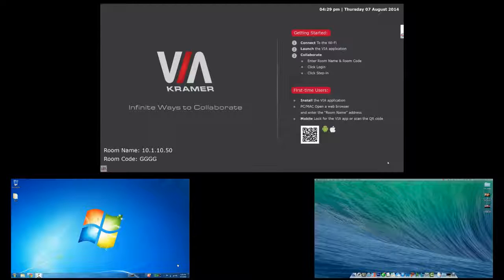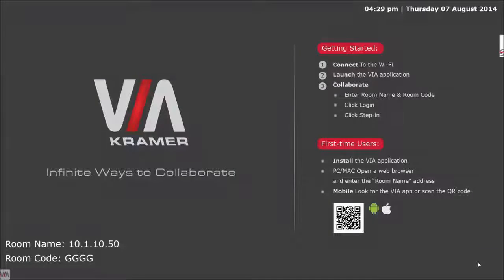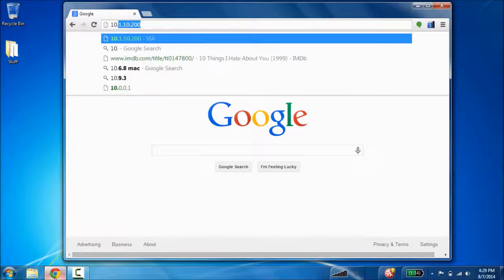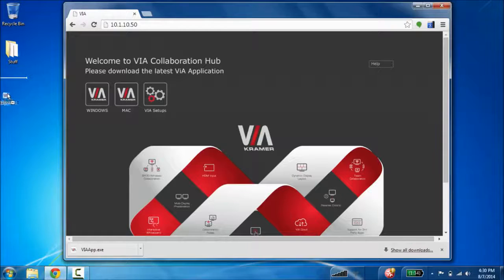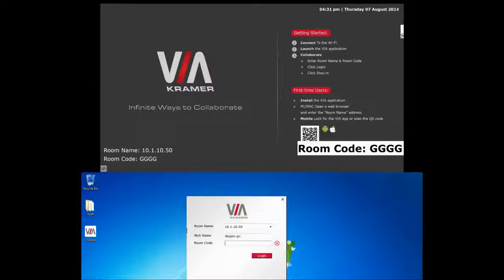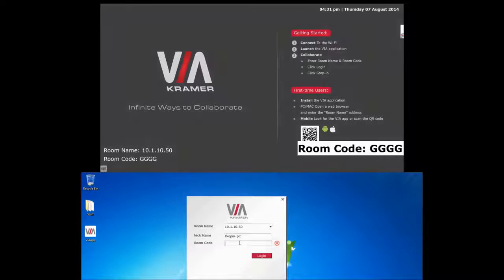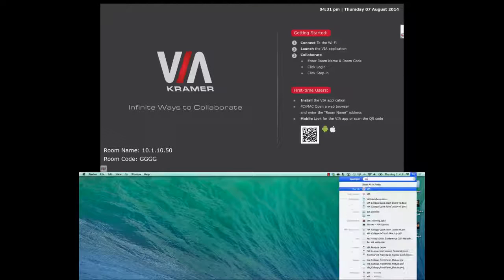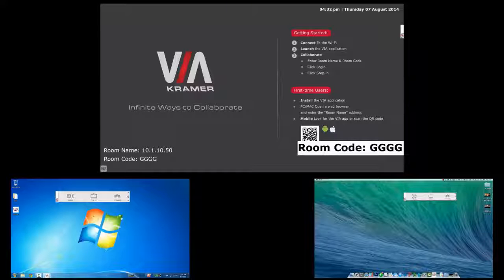VIA Loggining In